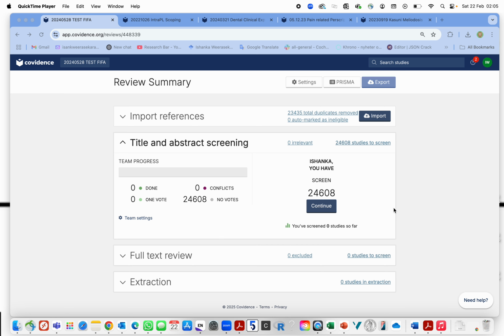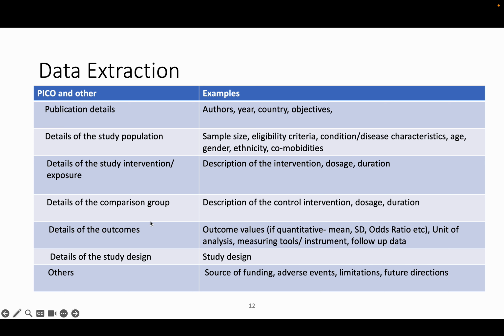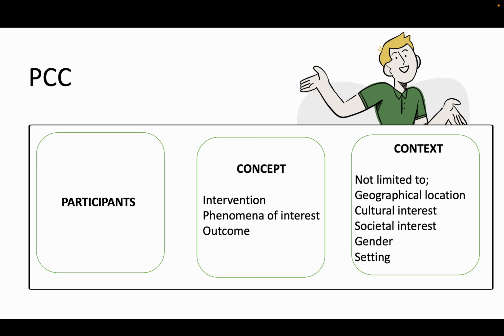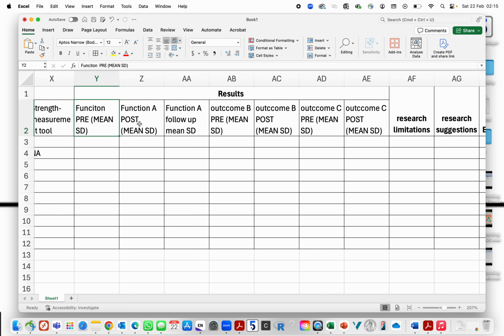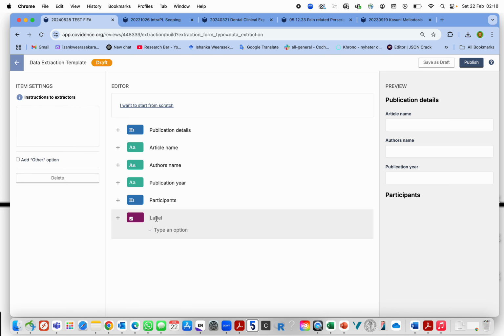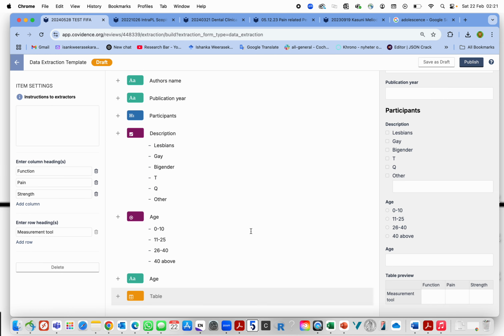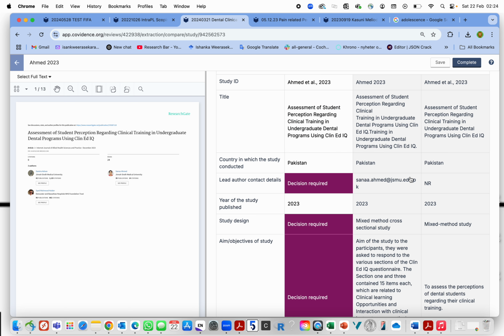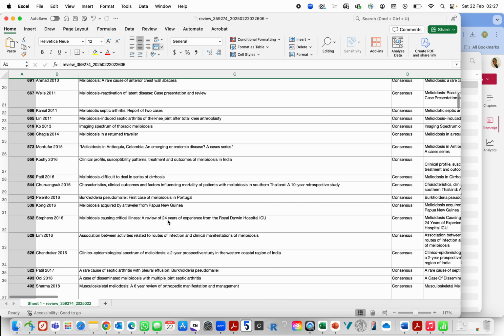(ENGLISH version) Data extraction for a Systematic Review - In excel and Covidence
This will guide you on how to plan and do a data extraction for a systematic review- both in Excel and in Covidence. You can adopt this for Scoping reviews as well.  Additional videos are coming up in English.